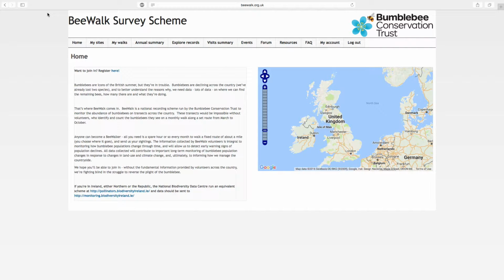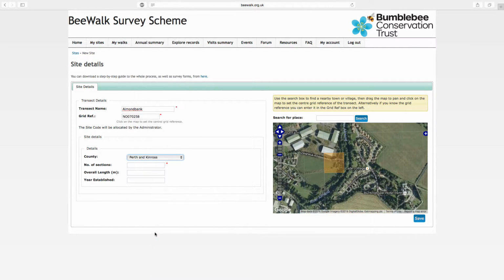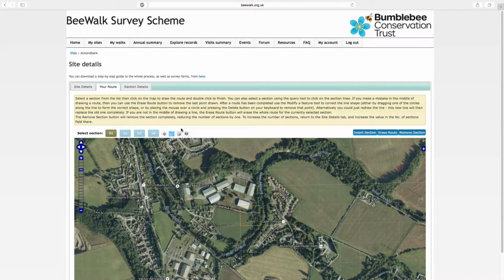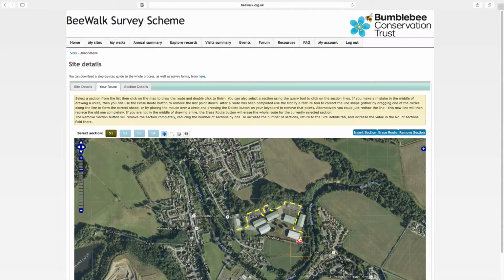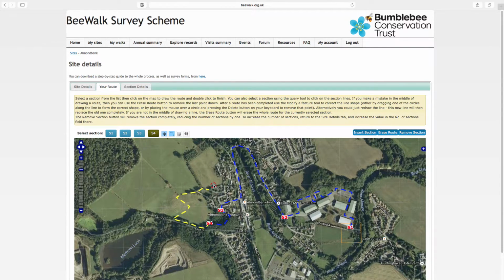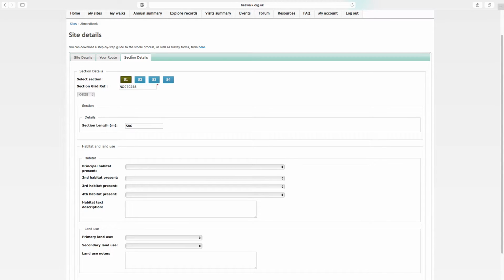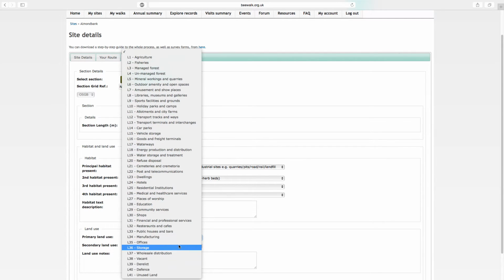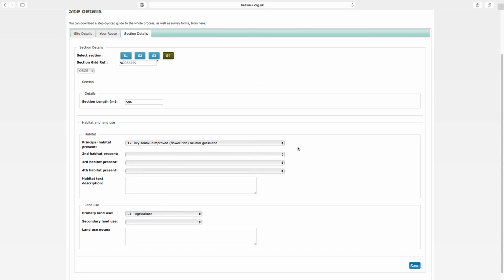Tutorial: How to set up your first BeeWalk transect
In this tutorial, you can follow our easy step-by-step guide to setting up your first Beewalk transect (the route that you will walk) on the BeeWalk